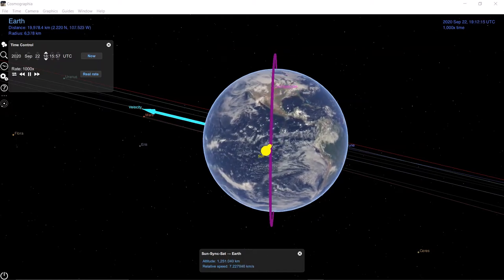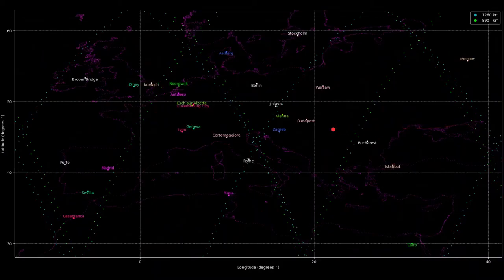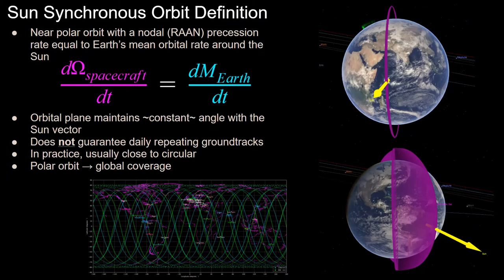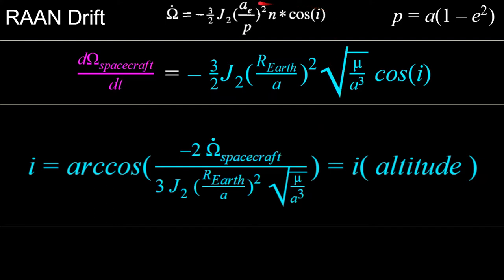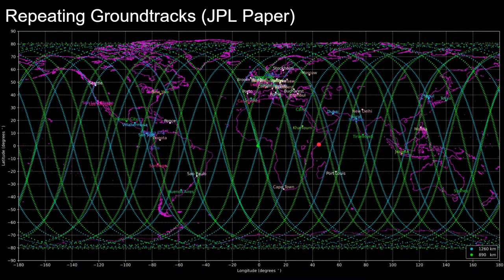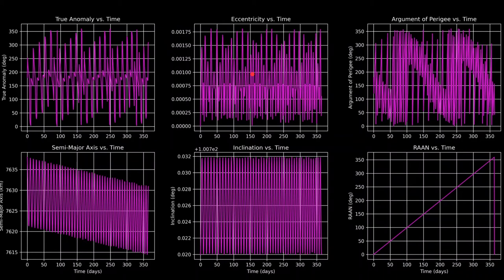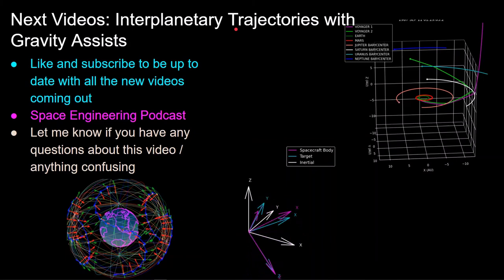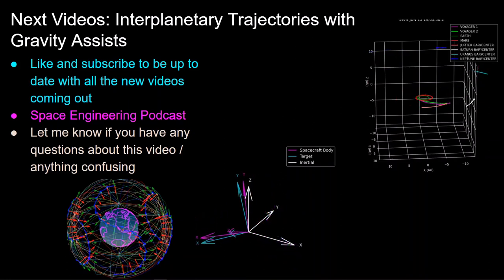Sun Synchronous Orbits | Orbital Mechanics with Python 34 V2.0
The definition of a sun synchronous orbit is a near polar orbit who’s nodal (or right ascension) precession rate is equal to the Earth’s mean orbital rate around the sun.
In geometric terms, this means that the orientation of the orbital plane of a sun synchronous orbit remains constant with respect to the sun vector, as is shown in the initial animation.

The orbital plane is precessing (due to the J2 perturbation) at the same rate of the sun vector (relative to Earth), so relative to each other they are approximately fixed.